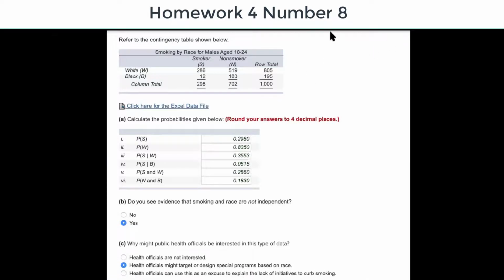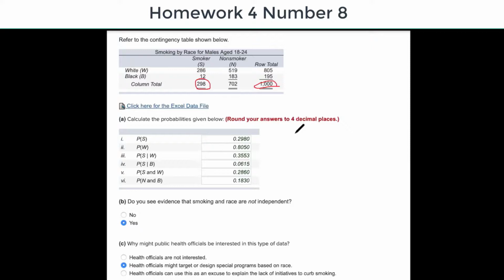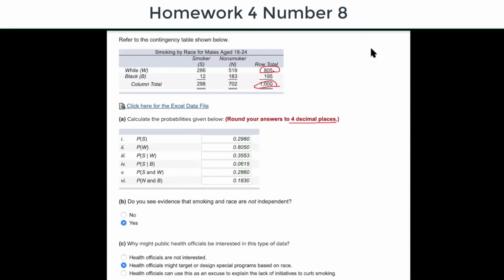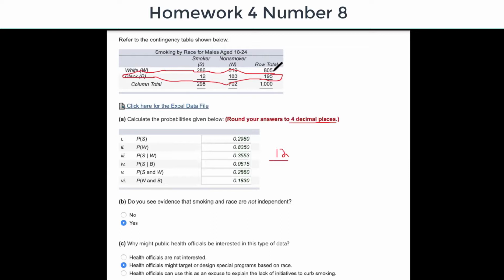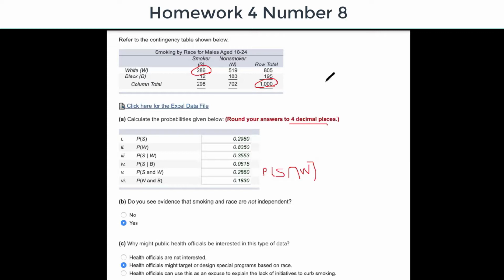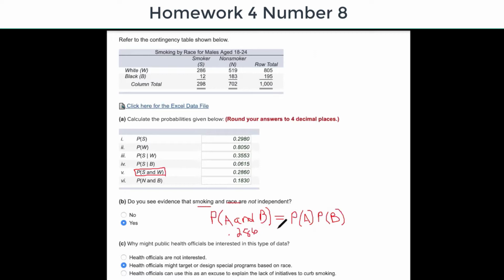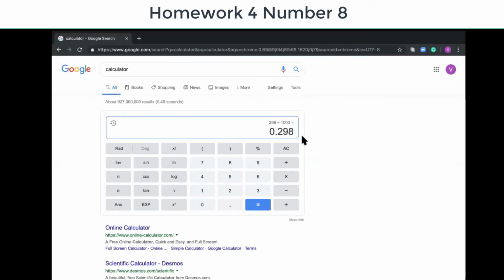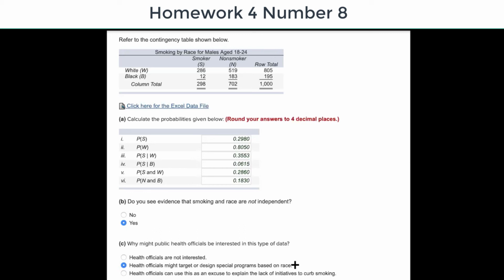Homework 4 Number 8